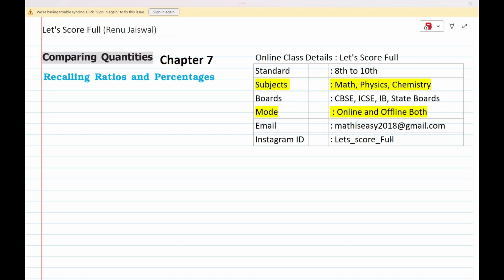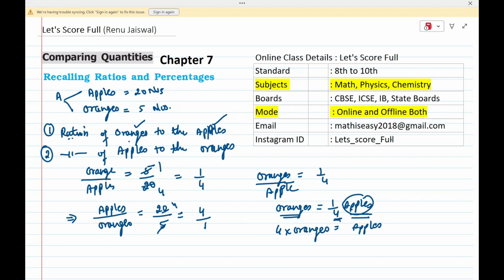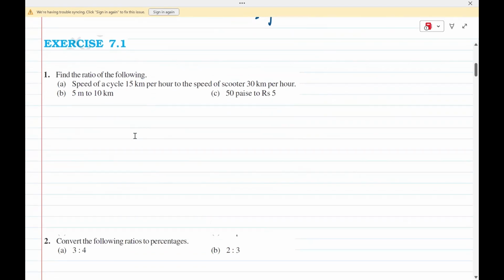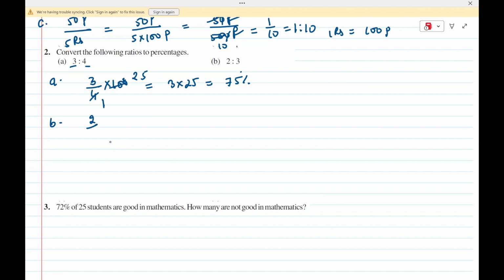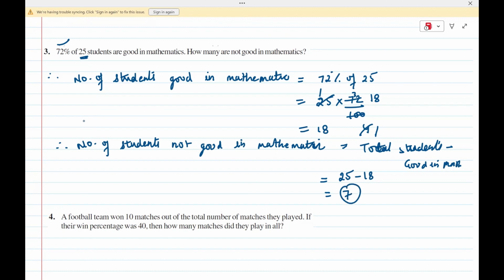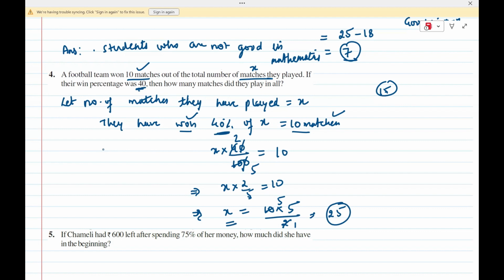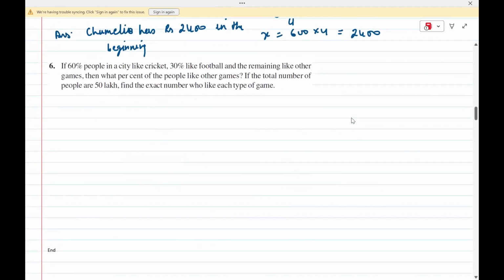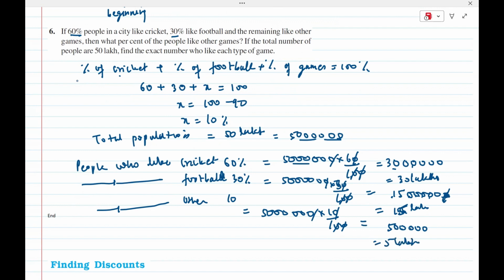C-7 Comparing Quantities Part 1 , Exercise 6.1 Concept of Ratio and Percentages, Concepts explained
From Algebra to Geometry. From word problem to any kind of real life math calculations. Everywhere you will need ratio and proportion. Which is a part of percentage.

Here I am starting new chapter class 8 cbse that is comparing quantities.

For Online Classes
Put comment as "CBSE (which Class) Math"
Or DM on Instagram ID is Lets_Score_Full
I take class 8th to 10th Math CBSE Board

 MY TEACHING ADDS
Stylus I use
Laptop I use

BOOKS I REFER
R. D. Sharma